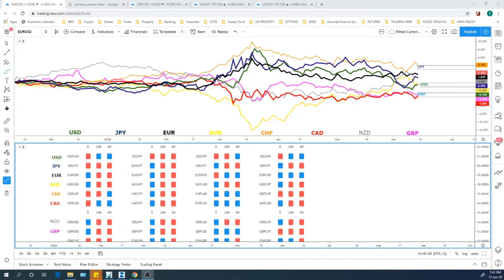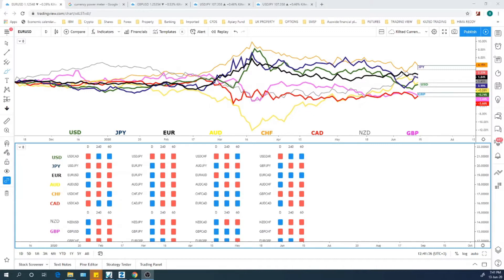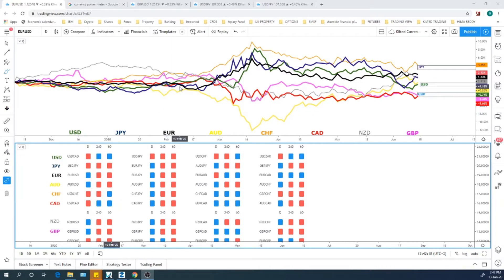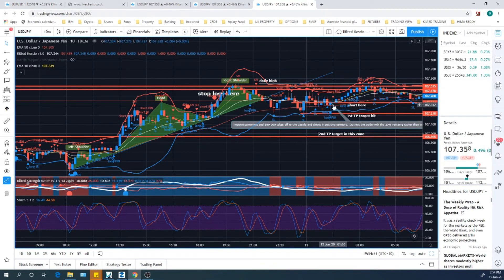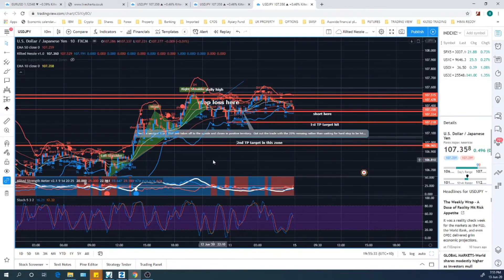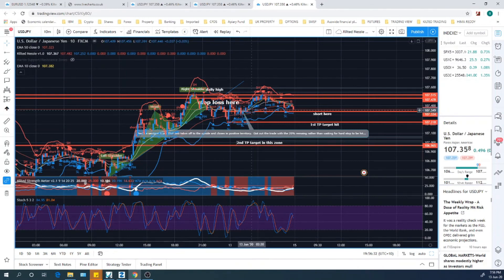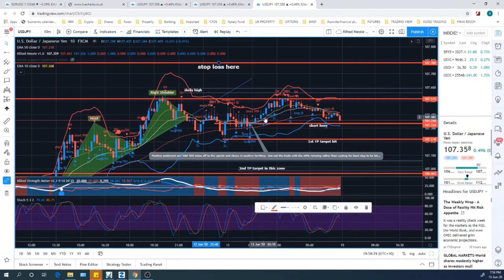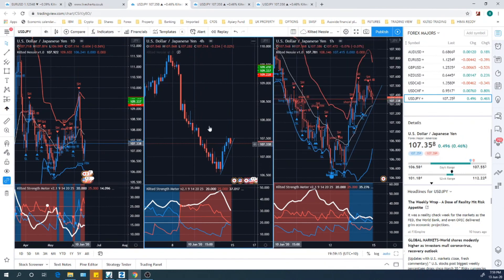Weekly Tips N Tricks Sat 13th June 2020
In this relatively short video lets have a look at :

- techniques and methods of how to trade "good pairs" which is strong versus weak and vice versa, as part of a trade plan
- how we can use the kilted strength meter to accomplish this "out the box" and I show you how to do this on trading view
- we also review a trade where I used this whole methodology and step you through the trade.